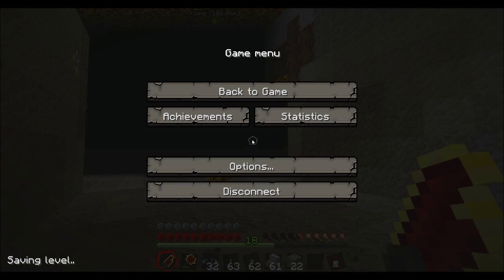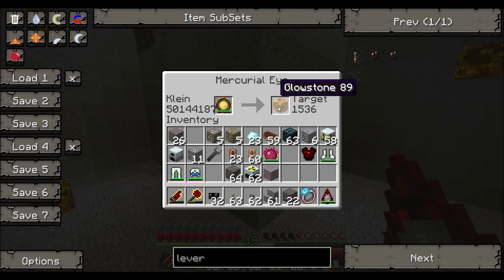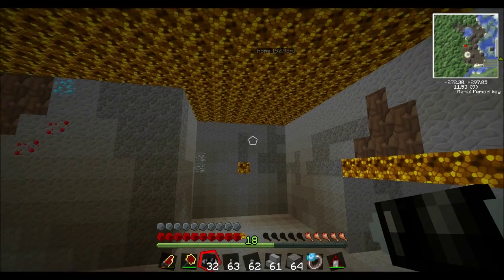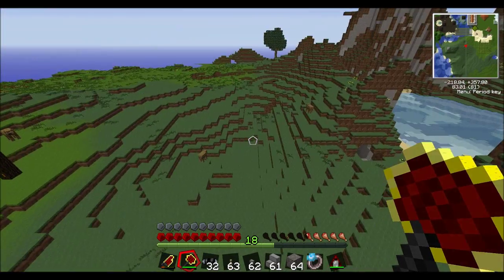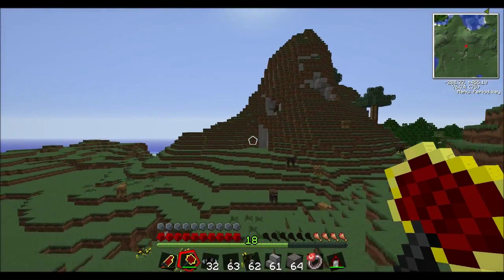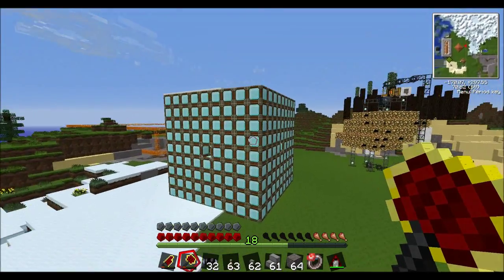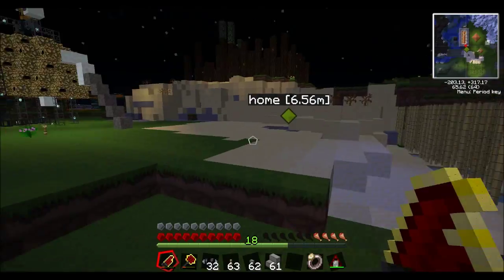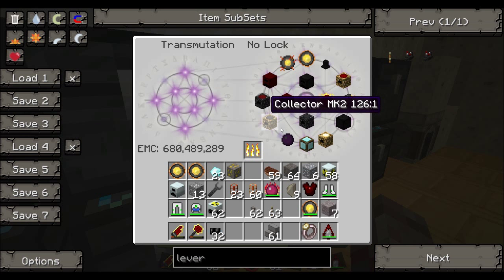Minecraft Tekkit Mod Pack - Massive EMC Farm COMPLETE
The yogscast guys have been doing a series on the Tekkit mod pack that inspired me to give it a try. My plan was to open a multiplayer server for my friends to play on but I've had some problems (first time server host) but in the mean time I have learned a lot of the Equivalent Exchange mod and had a blast.

In this video I show you my completed EMC "star" and the rest of what I have been doing on my Tekkit server... Stuff might get destroyed due to overwhelming power